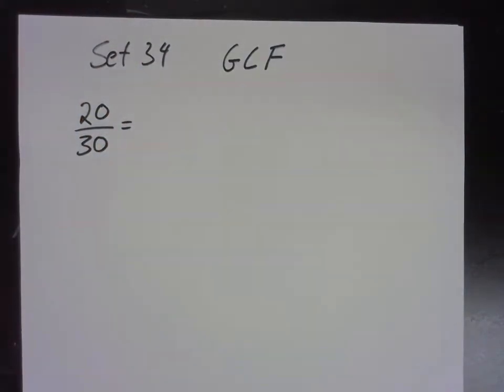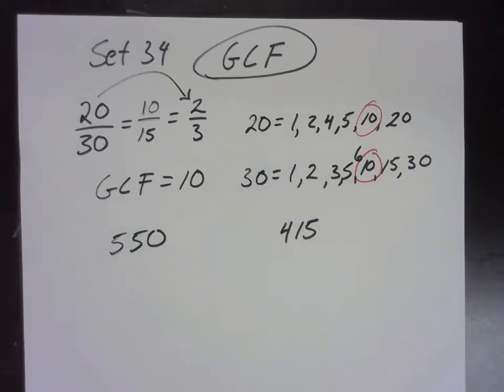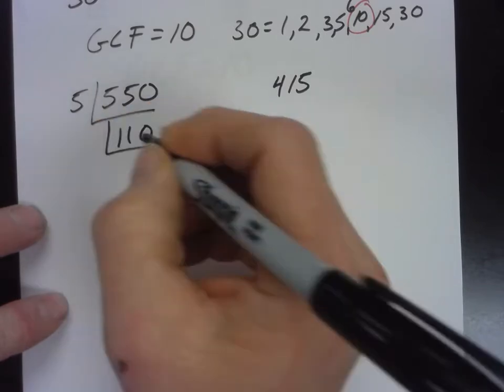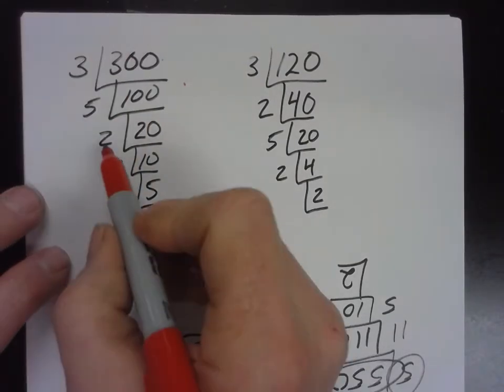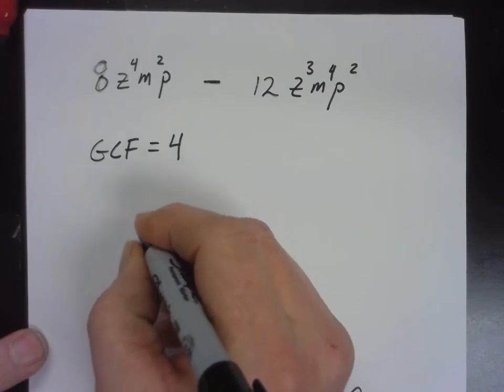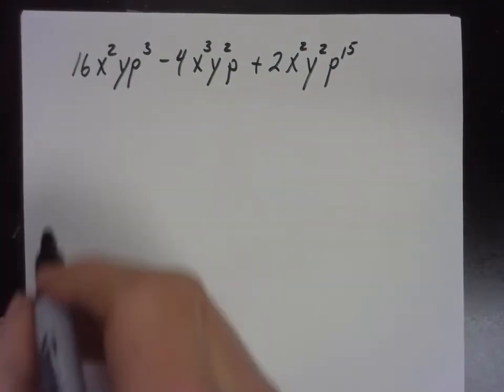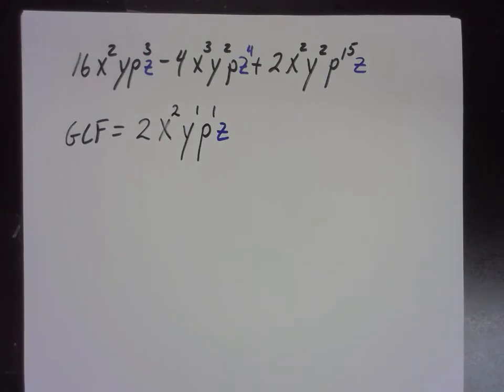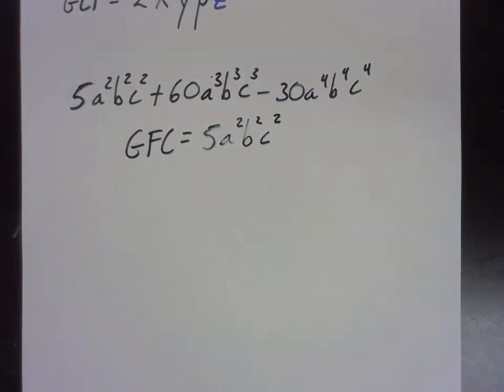Saxon Set 34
Greatest Common Factor of Algebraic Expressions